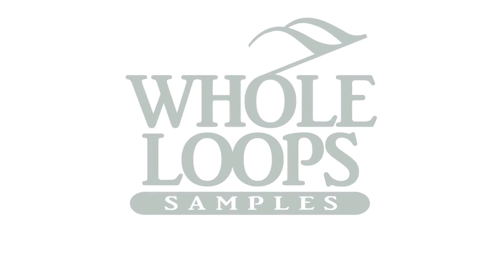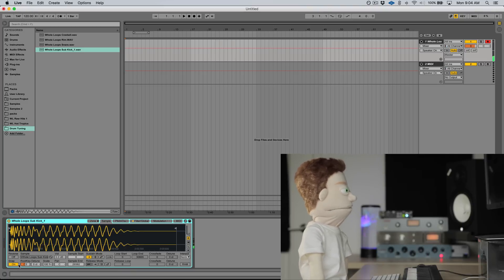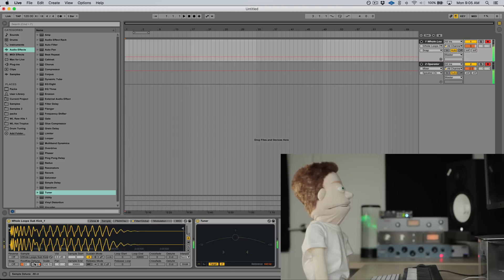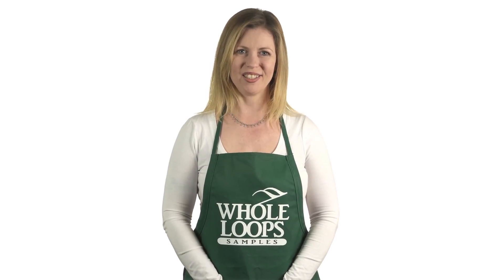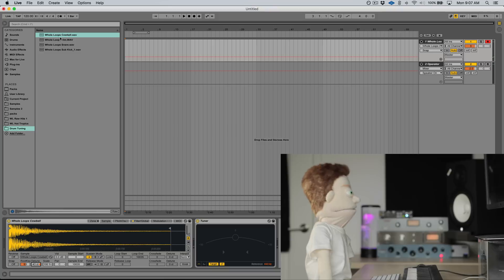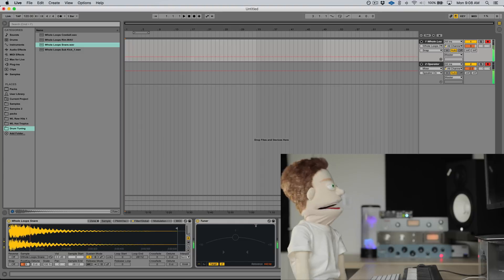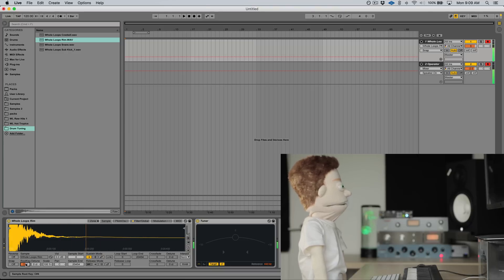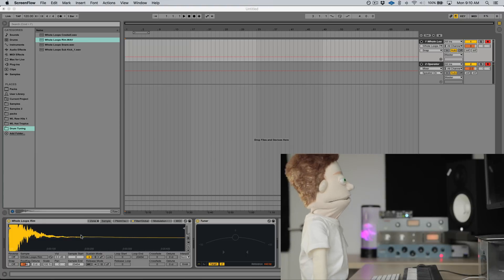How To Produce In Key: Tune Drum Samples Ableton Tutorial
How to get your drum samples in key. Reid Stefan demonstrates how to find the pitch of drum samples with Ableton Tuner and Operator. Producing drums in key with your music is a great way to make them blend musically.

Ableton tutorial by Reid Stefan.